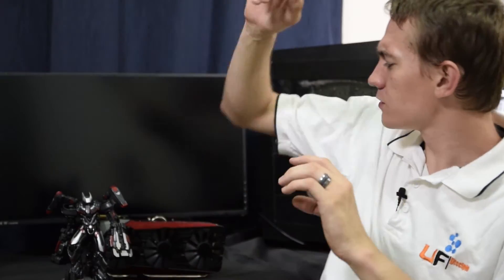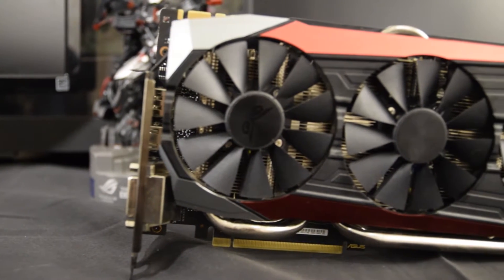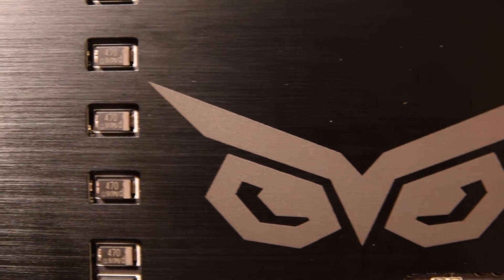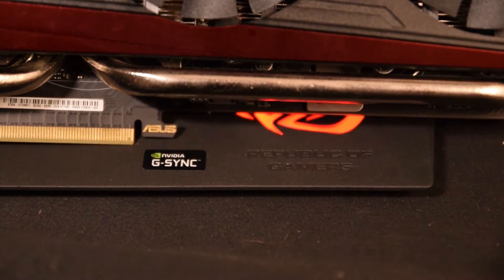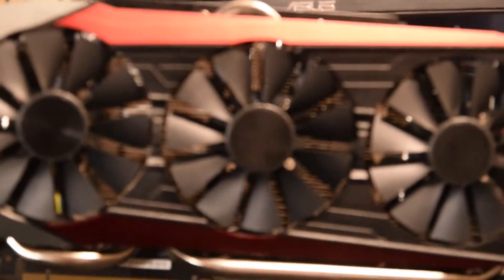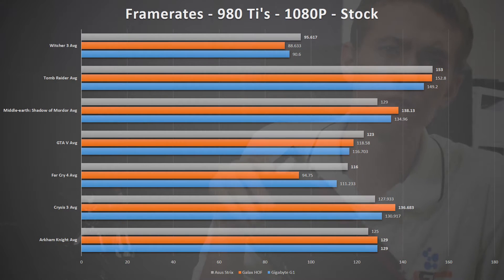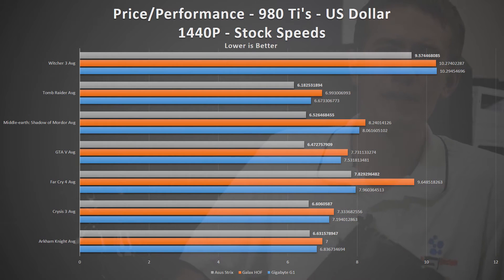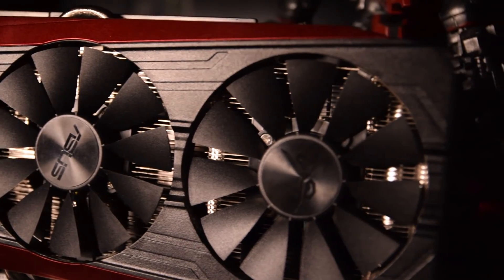Asus Strix GTX 980 Ti Review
Enjoy this review of the Asus Strix GTX 980 Ti graphics cards.  Thanks again for Asus South Africa for sending this card over for review.